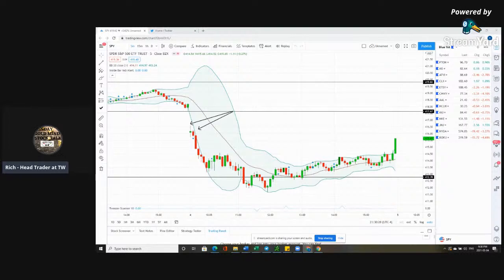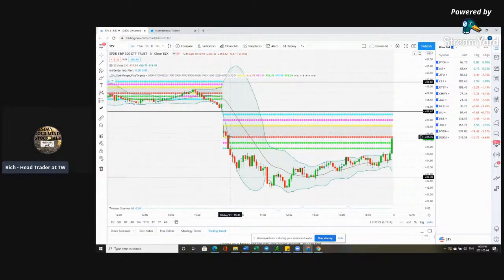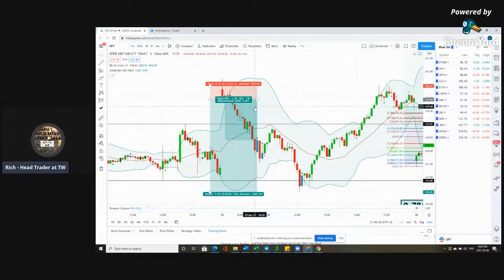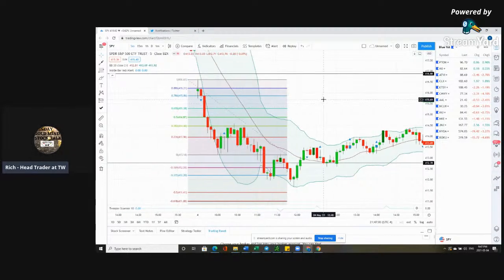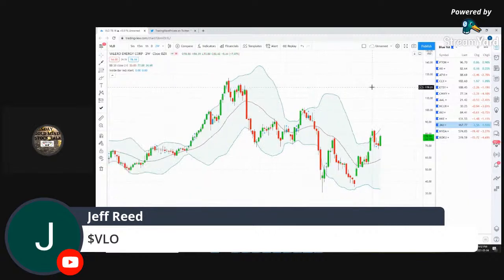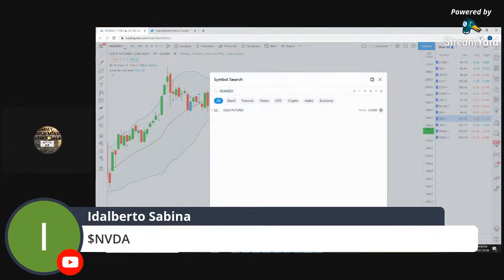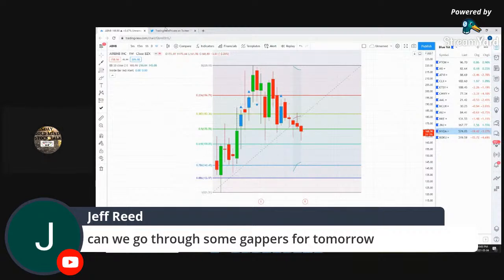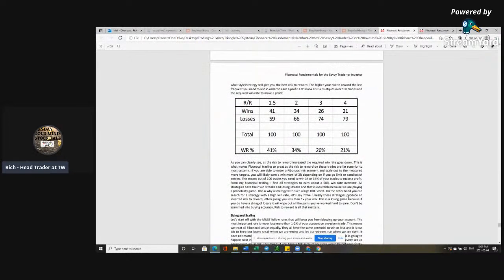Opening Range Breakout - How to actually use it - LIVE session